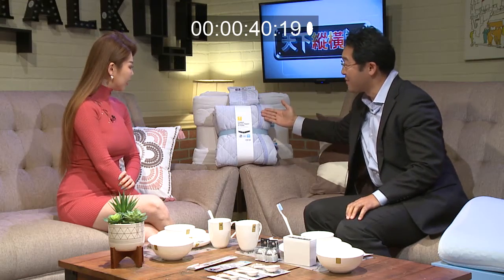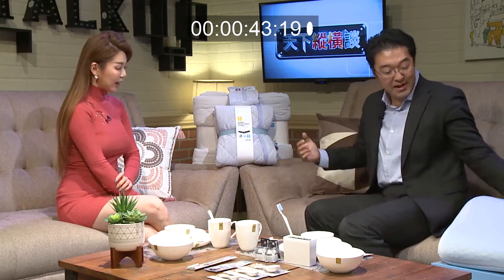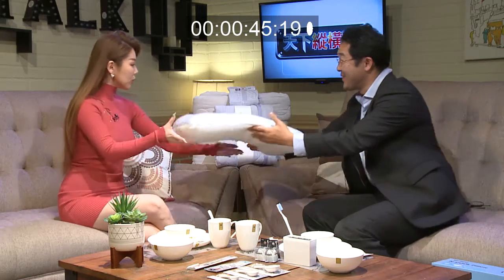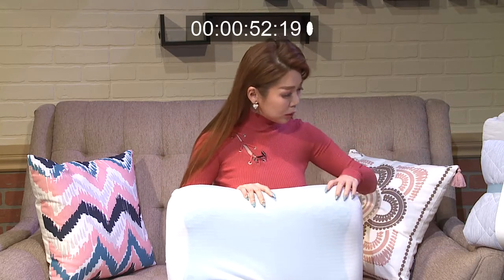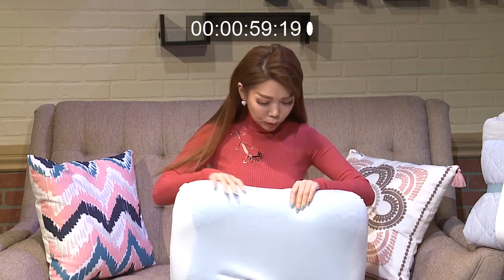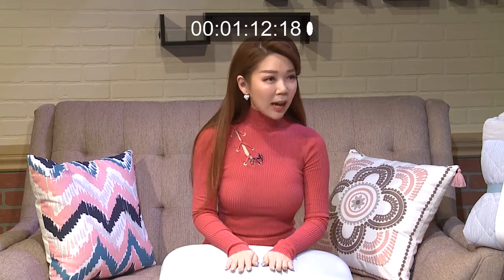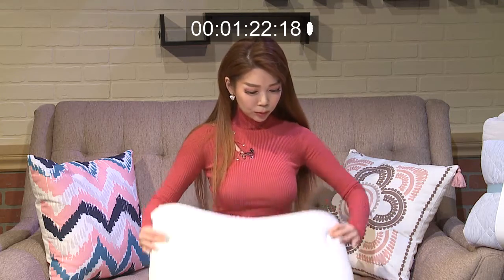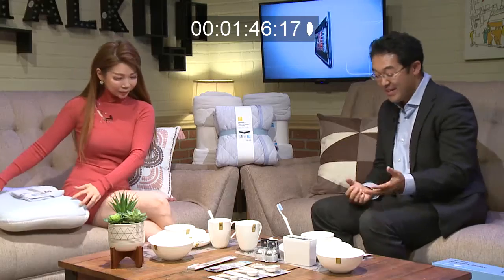skytalk ep 401 raw